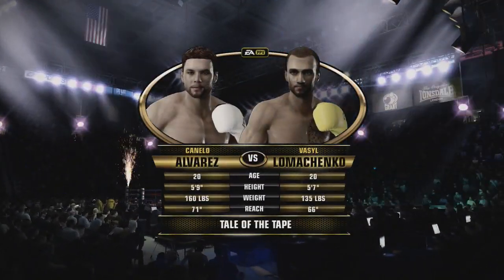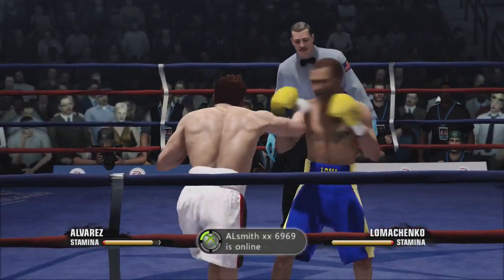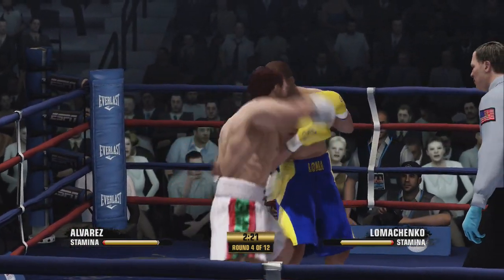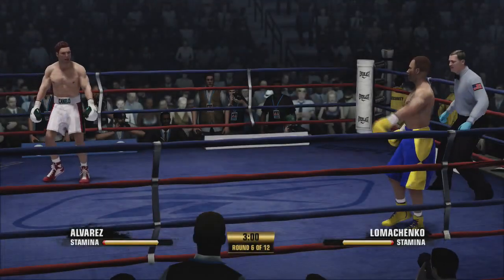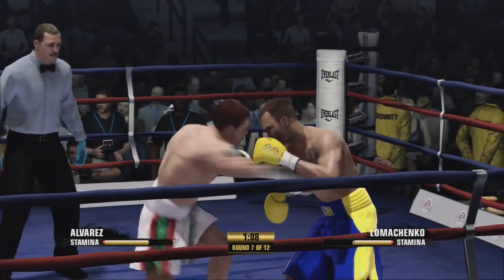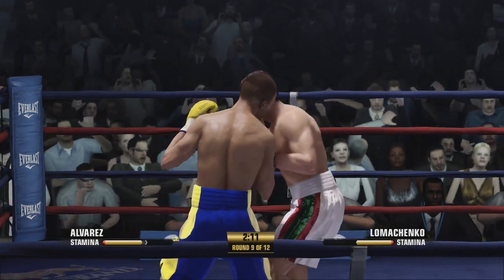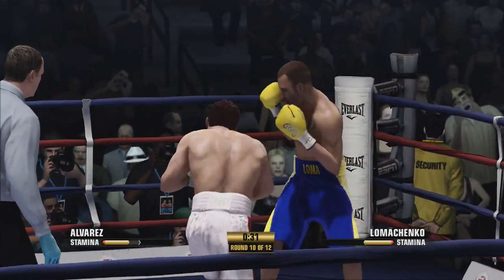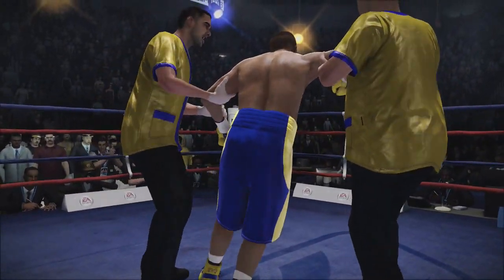Canelo Alvarez vs Vasyl Lomachenko Full Fight - Fight Night Champion Simulation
Hope you enjoyed the video! 🔥 Here's everything we use to make our Simulations! 🙂👊 If you guys would like to create your own! 🙂

Fight Night Champion (Boxing Simulations)
UFC 4 (MMA Simulations)
Elgato Game Capture (How we Record)
Xbox One (Console)
PS4 (Console)
Xbox 360 (Console)
Xbox Live Vision Camera (Fighter Face Creation)

Canelo Alvarez vs Vasyl Lomachenko

We create Simulations to give a fantasy idea who would win in a real fight! :)
Realistic Stats

Check out the Fighter Playlists and Search our channel to find the fighters you want to watch! 🥊